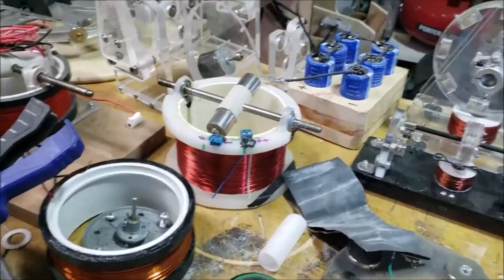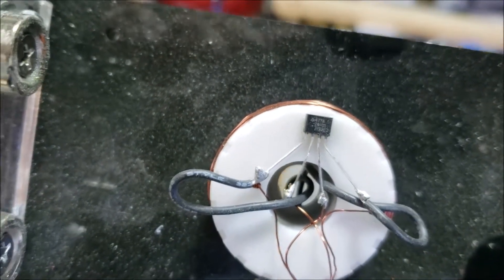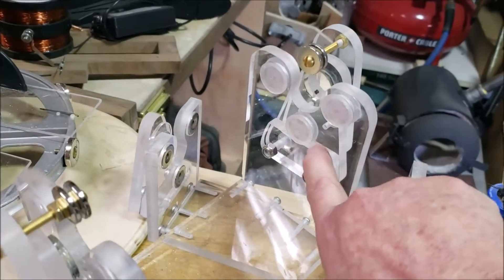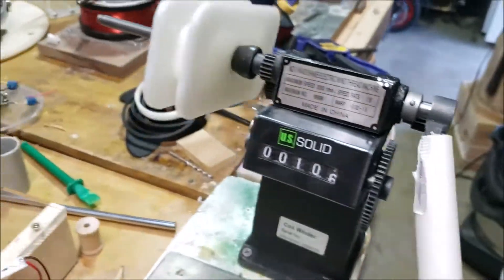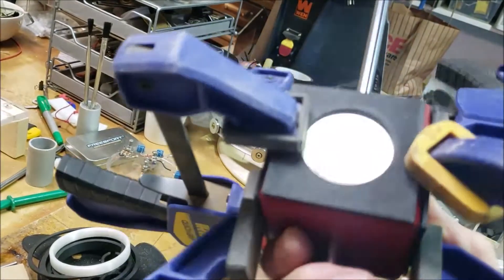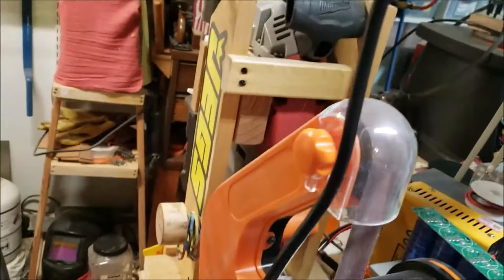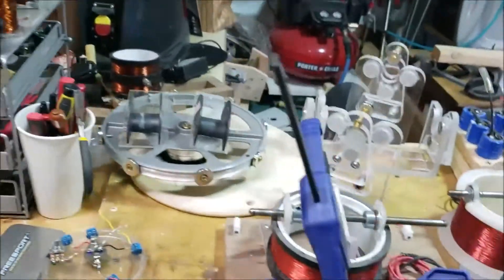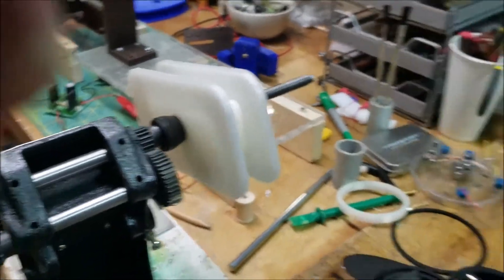Inventory and new square rotor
Wanted to show the newest square rotor with large 2.5" disk magnets. Very strong. Needed to reinforce the 3d printed square housing.